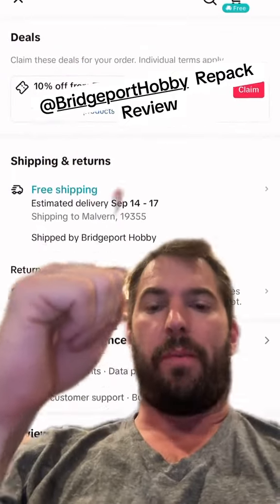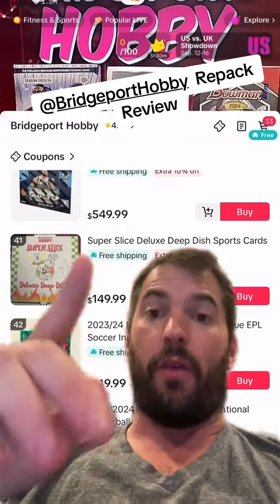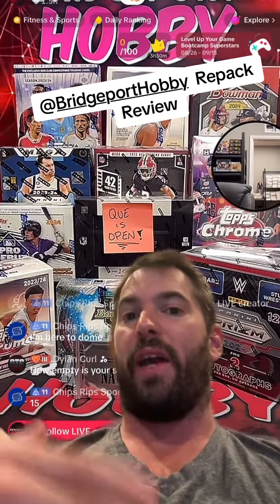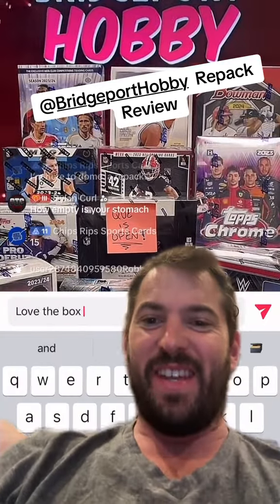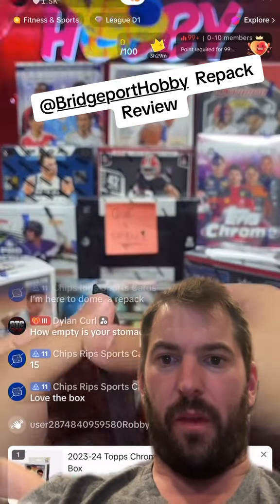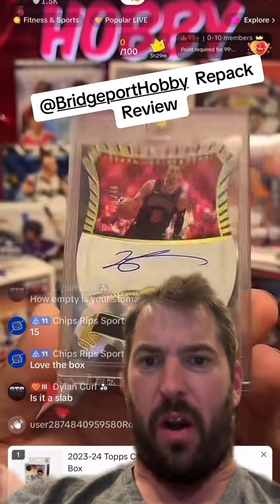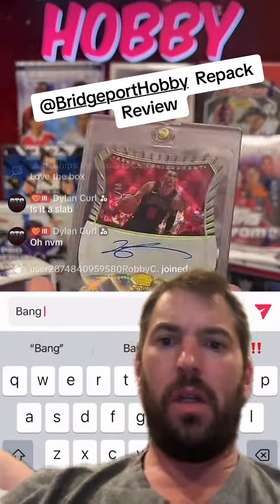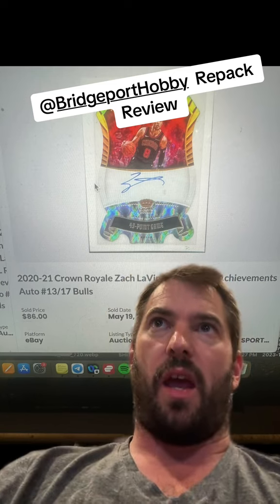Shout out @Bridgeport Hobby A Deep Dish Repack! What you guys think?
Big thanks to @Bridgeport Hobby for this awesome Deep Dish Repack! I cracked it open, and let me tell you, there were some real surprises inside! Was this repack a winner or a bust? Check it out and let me know what you guys think in the comments!

🙌 Special shoutout to @Bridgeport Hobby for keeping the hobby fun!